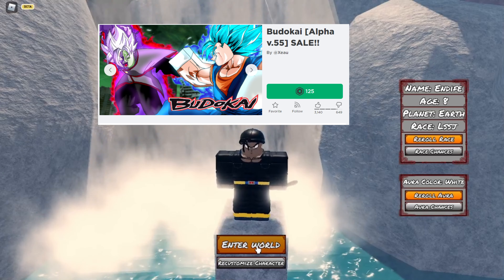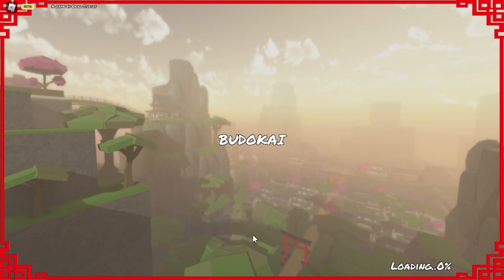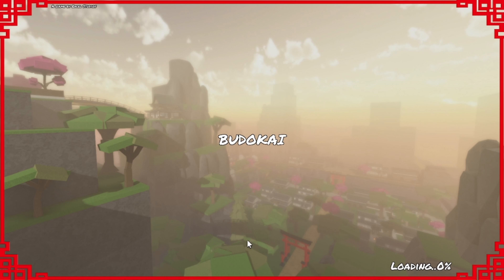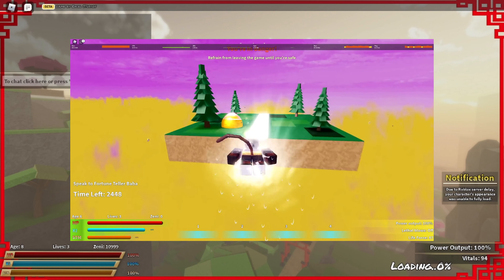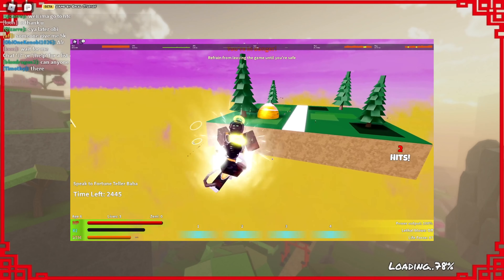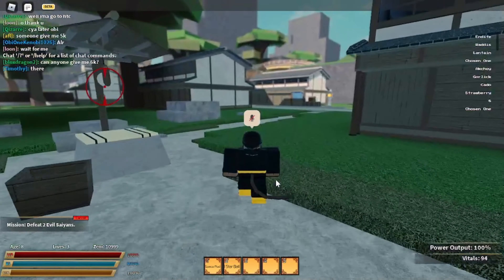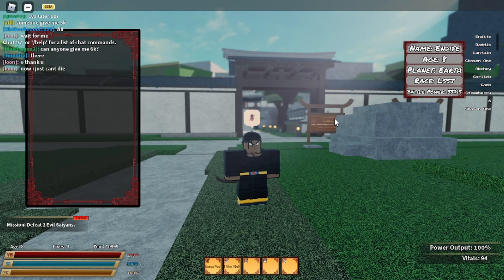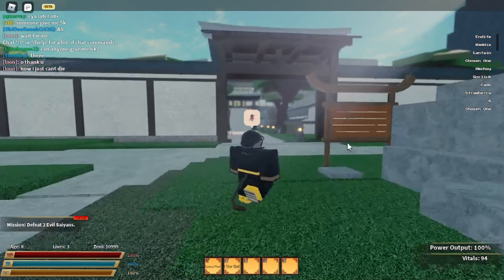Is Budokai Worth Buying